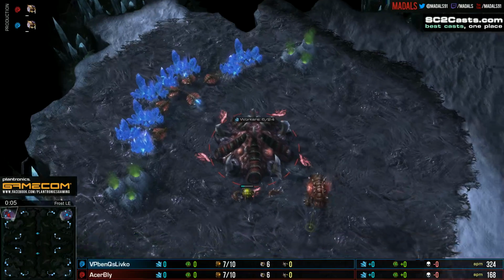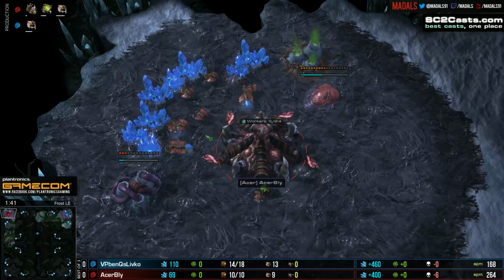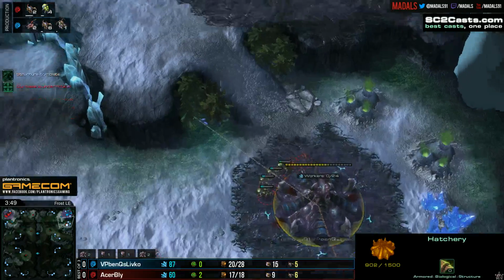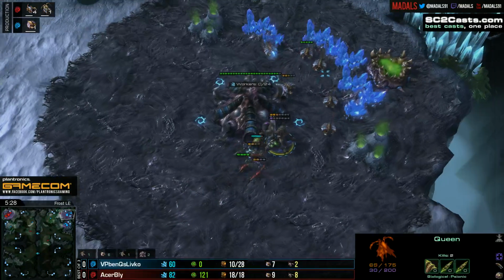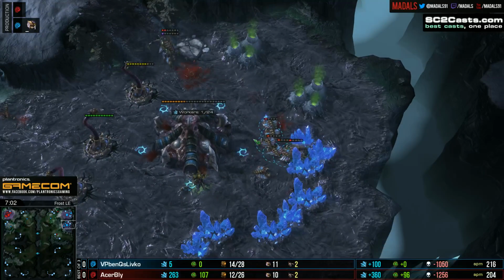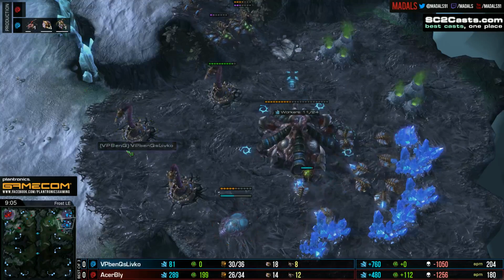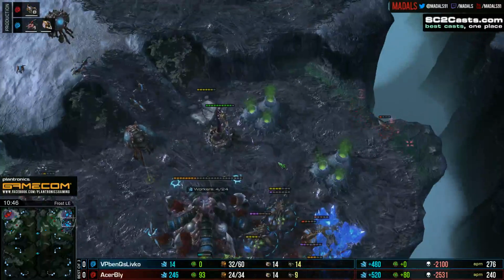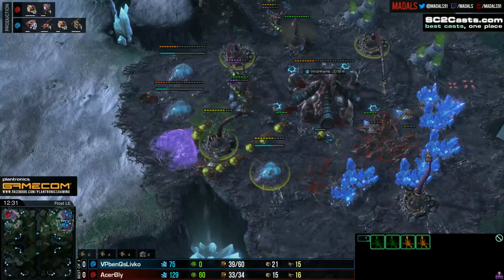Bly vs sLivko - ZvZ G1